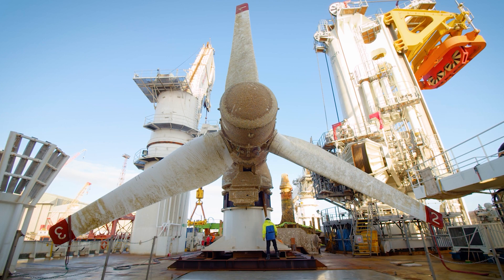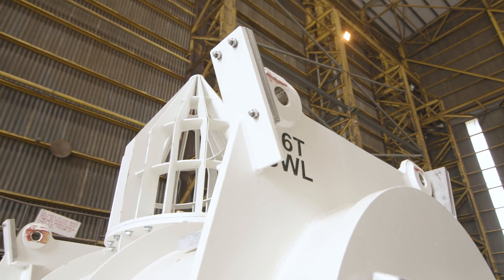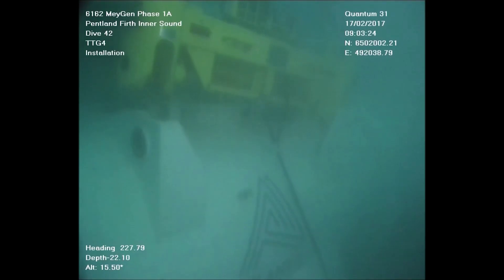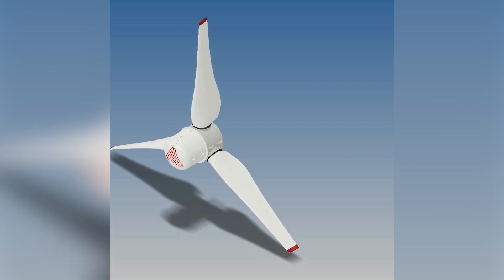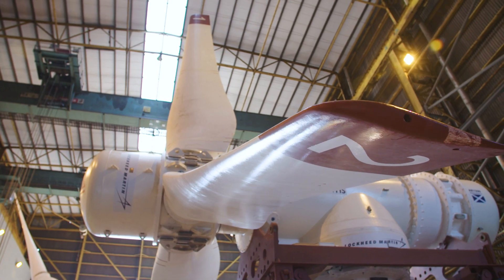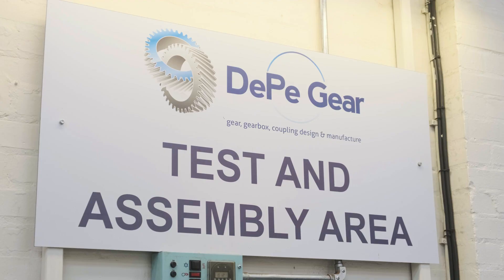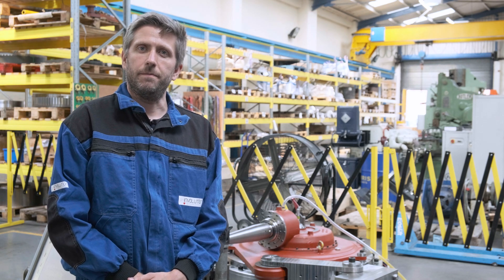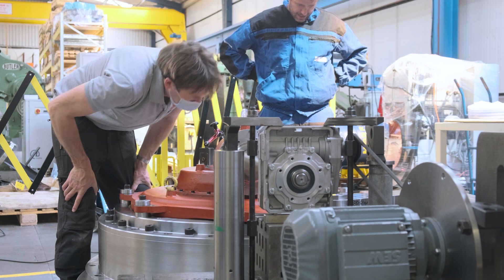Innovation in Tidal Energy - The EASME project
We were awarded an EU grant from the ‘Executive Agency for Small and Medium sized Enterprises’ as part of a call for projects associated with the ‘Sustainable Blue Economy ’ . We completed the design of the pitch system in 2020 and together with our project partner Asturfeito who are based in Northern Spain, we are now reaching the end of the manufacturing period and will shortly be entering the assembly and testing phase.